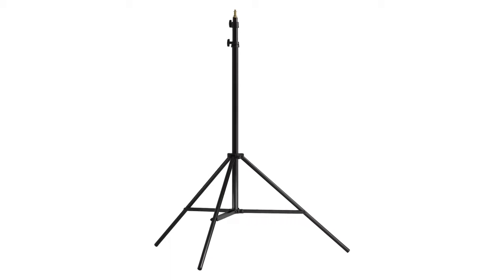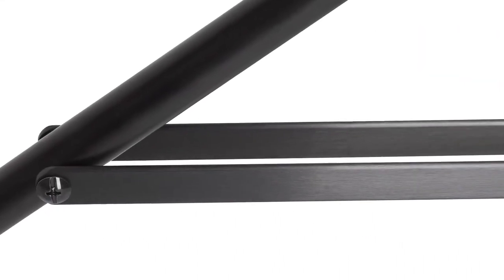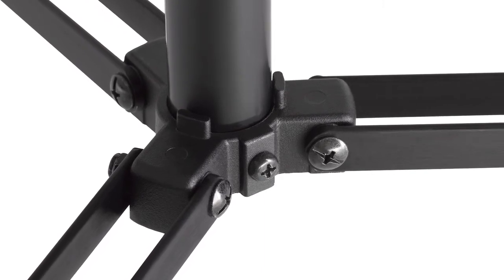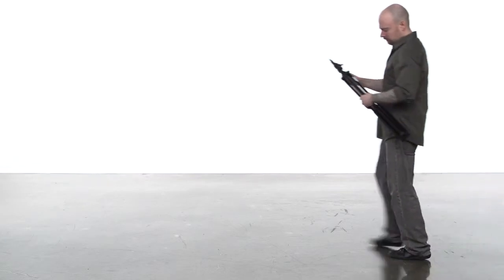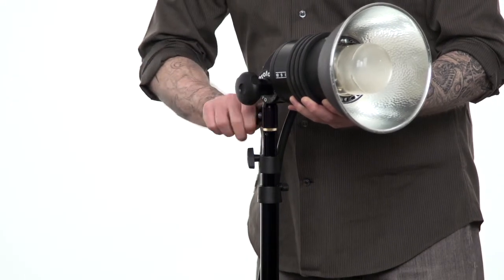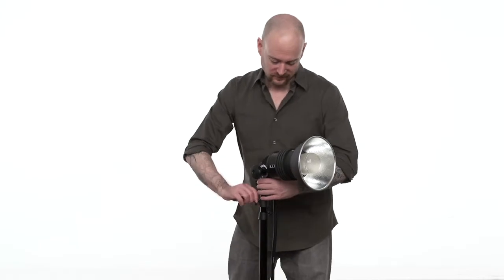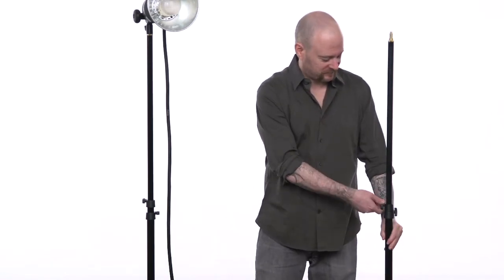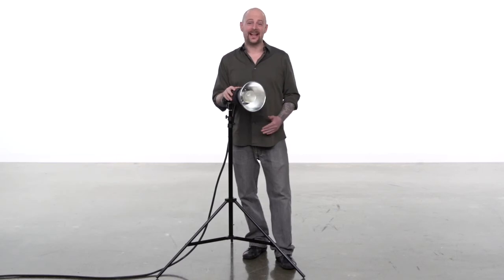Kupo: Midi Pro Stand w-Air Cushion Product Video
This is not your average 8' light stand. Kupo delivers the goods when it comes to quality. From the all metal locking collars, to the twin leg braces for additional support. Assembled with nuts and bolts as opposed to rivets, giving the user a solid light stand that could easily be self-serviced as well as tension adjusted to the user's preferences. The mounting stud is attached with two cross pins at right angles to prevent any movement whatsoever. All these details will keep you shooting long after lesser stands have given up the ghost. With precision manufacturing, the risers are supported with a cushion of air, slowly letting the risers come down at a very slow pace, so as not to damage your lighting equipment. This is a great safety feature for your lighting gear as well as your fingers.